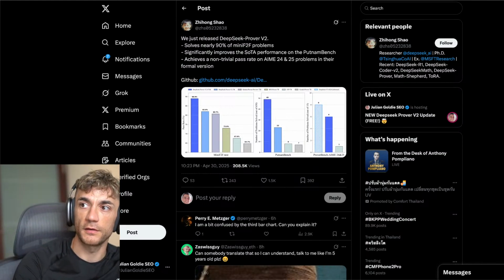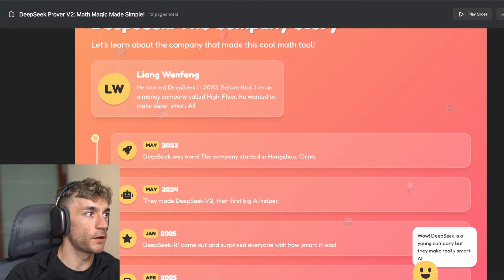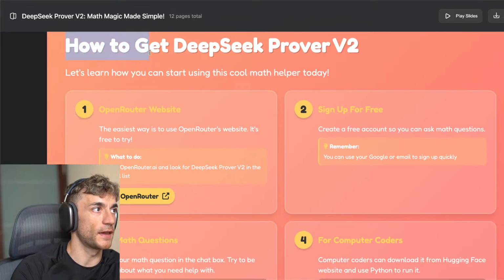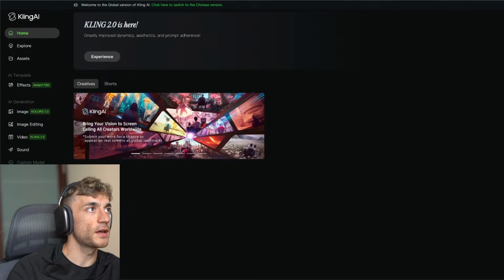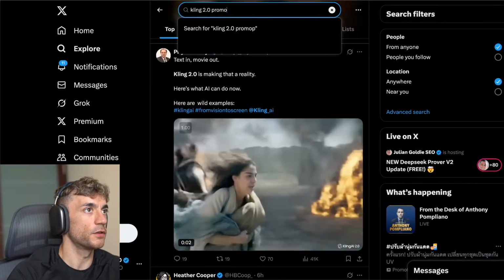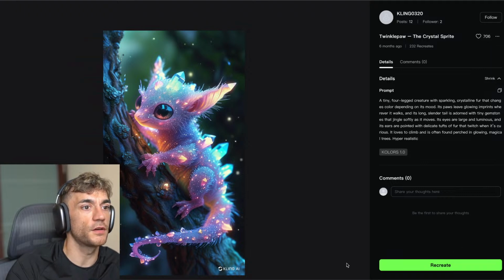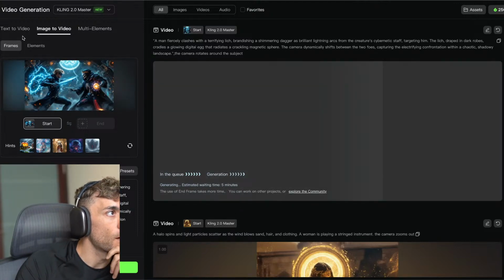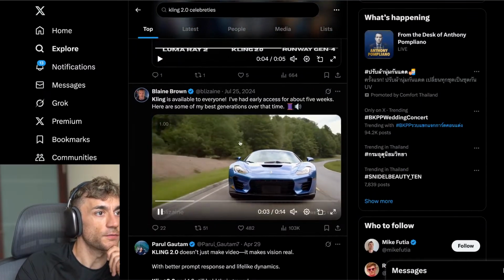NEW Deepseek Prover V2 Update (FREE!) 🤯